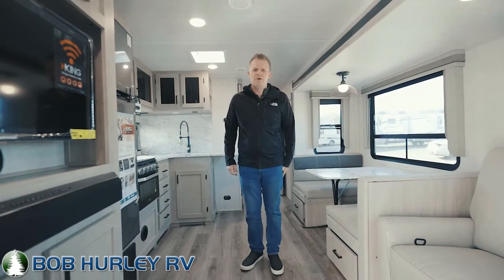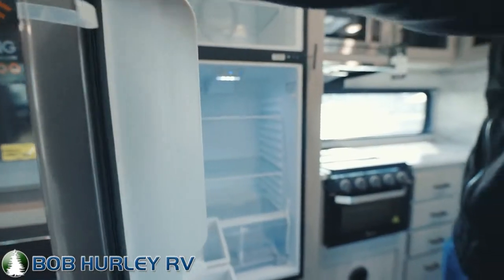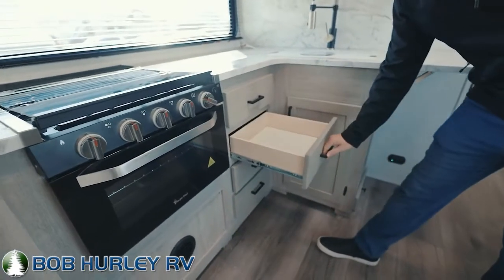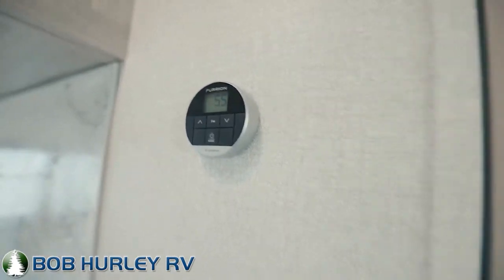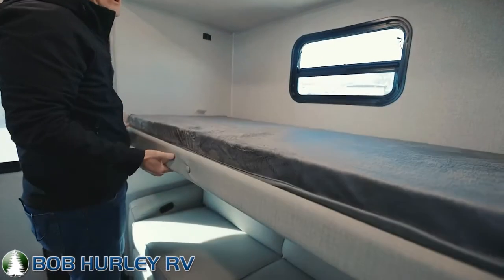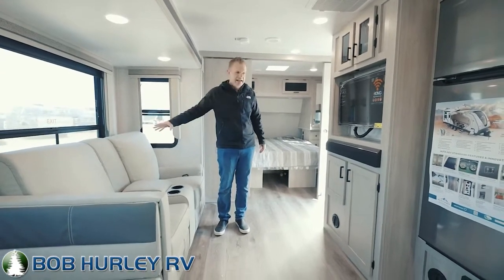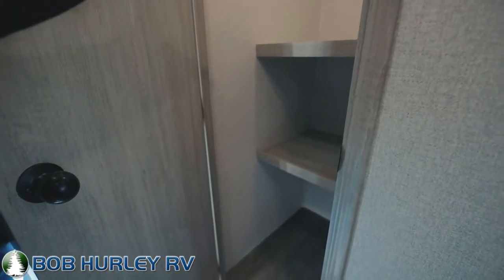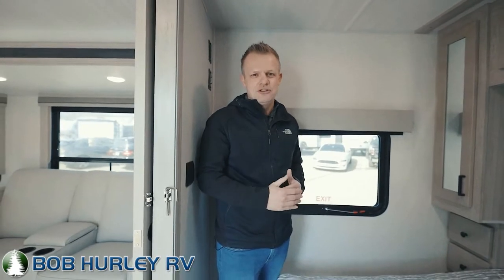East to West Alta 3150KBH - Tulsa, Okla. - Available Now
The 2022 East to West Alta 3150KBH is available now at Bob Hurley RV. These are a new line at Bob Hurley RV, and we are excited to show them to you. This can be a four season camper and every tank on this RV is covered with extended climate control.

 The living room has the super slide on this RV. This fridge is a great sized for a travel trailer. The kitchen has a great amount of storage. There is a microwave, two burner, oven and upgraded sink. The booth dining area is great for meals and can also be changed to make a bed. The table can also be removed for outdoor use or anything else.

 The bathroom has a corner shower and lots of space. This bathroom has a sliding door which makes it easy to shut and open without hitting anything. It also has an extra entrance making it very easy to run inside and be out quickly.

The back of this unit is the bunk house area. There are two bunks with an additional pull out couch and an option to put in a TV and make it an entertainment area.

On the other side of the booth, there are two reclining theater seats that face the TV in the living room area. It has cup holders and extra storage inside. Behind the TV, there is a huge area for storage.

The master bed has two magnetic sliding doors that really close off the room from the rest of the camper to give privacy. This room has a king bed and deep storage area.

To see more of this unit visit bobhurleyrv.com